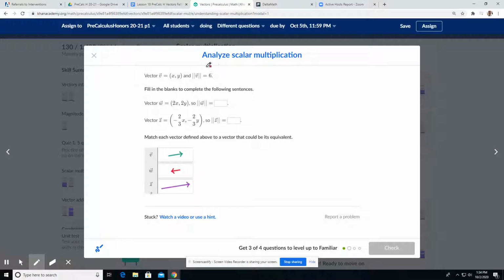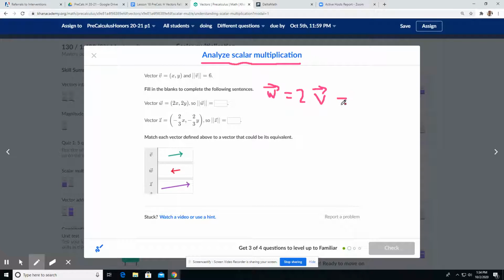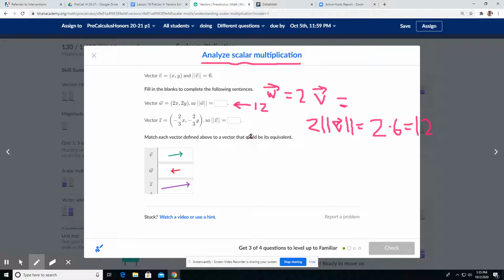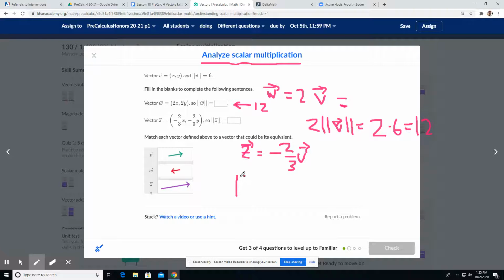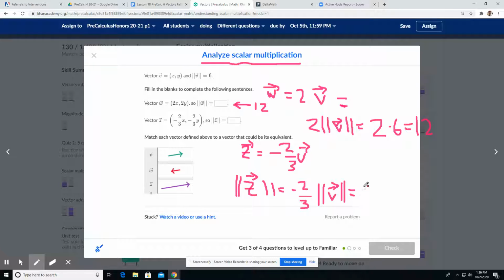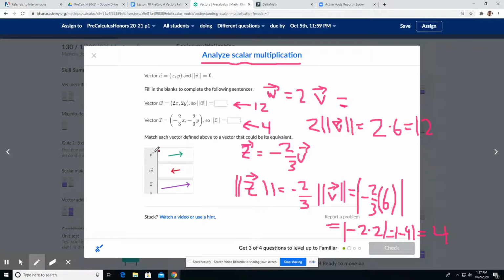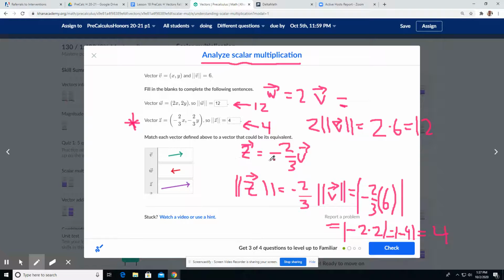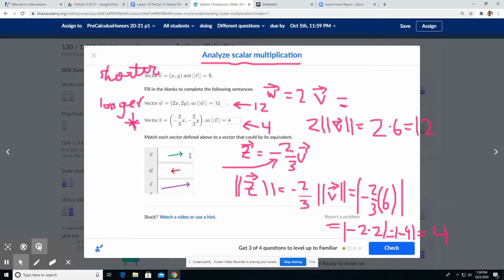L18c PreCalcH Analyze scalar multiplication